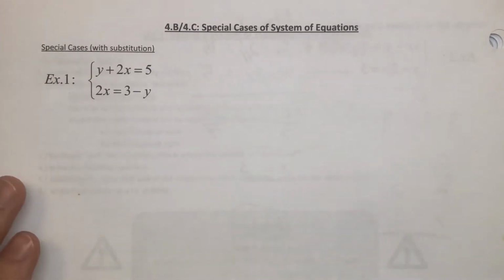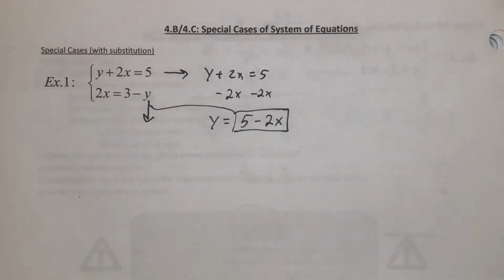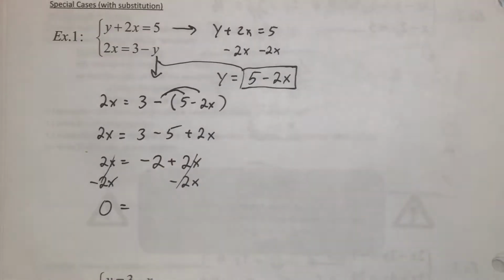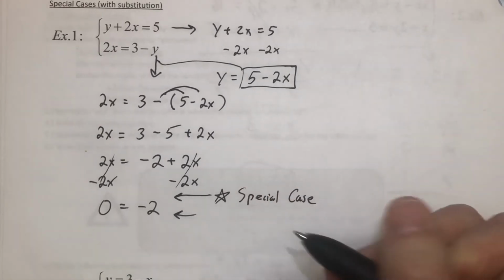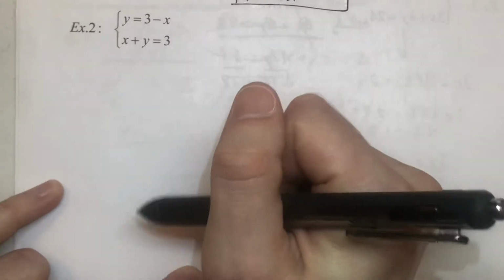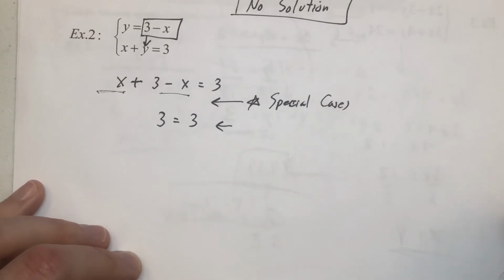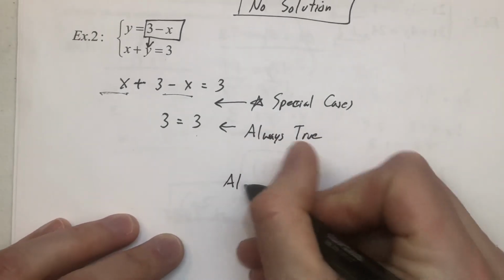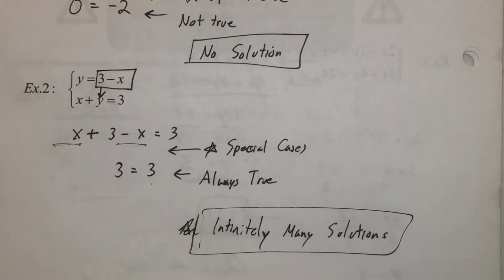MATH 094 - 4.B & 4.C - Special Cases (using Substitution)